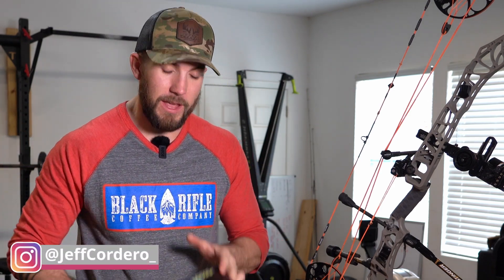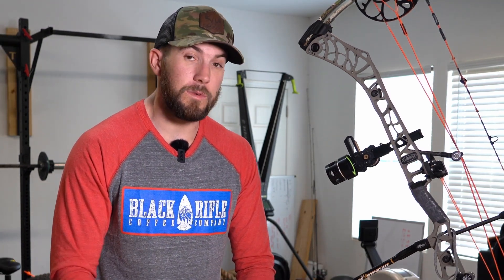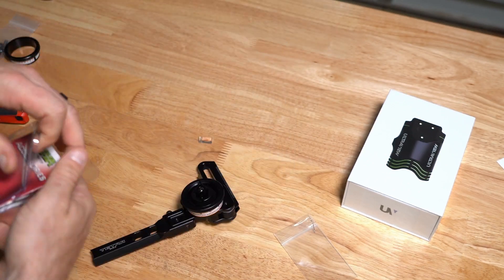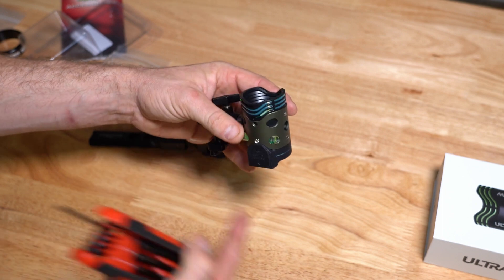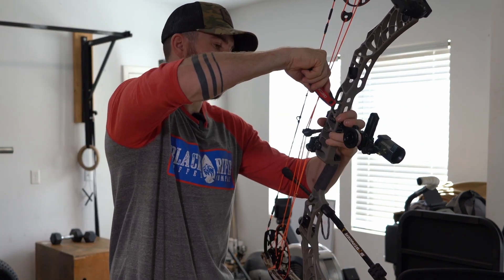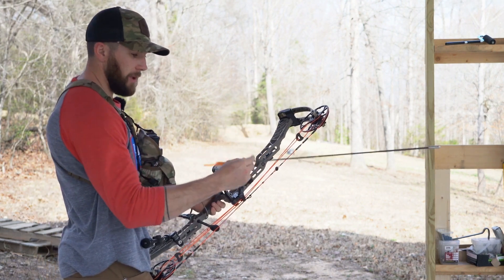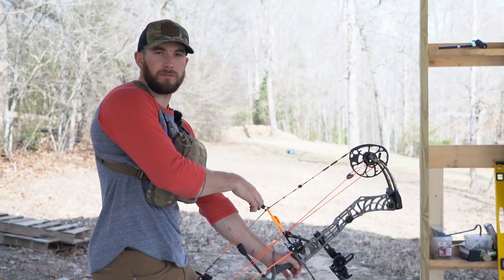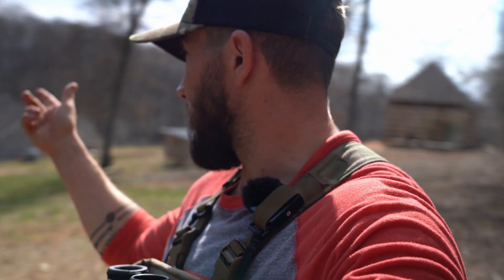Best Sight Combo? || HHA Tetra + UV3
I can't sit still, you know this. Now that Indoor season is over its time for me to tinker with everything. First up, my sight combination. I love the HHA Tetra but Im looking to make it a little better. By adding there UV3 scope to it I can have a housing with an integrated light. An all in one system.